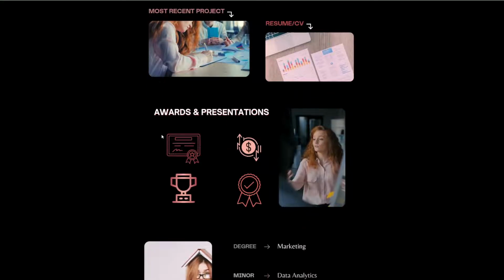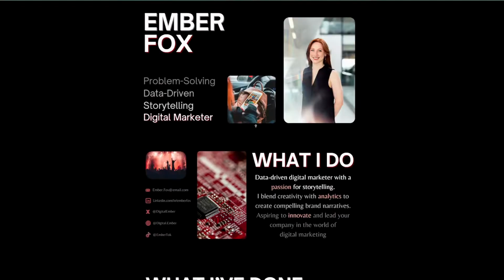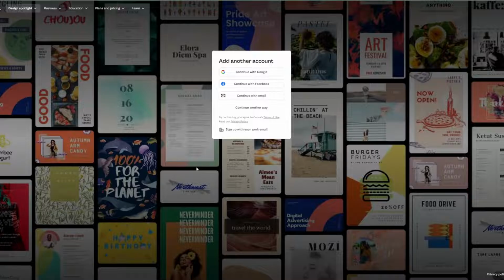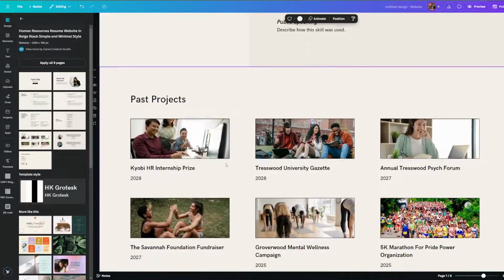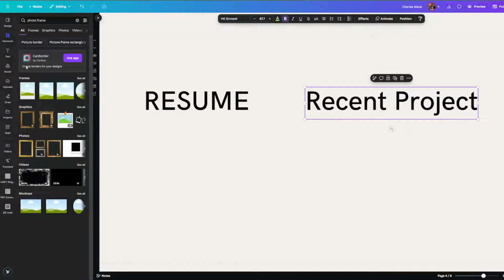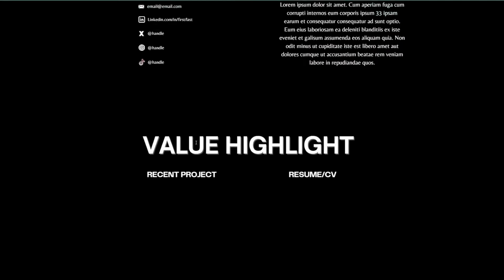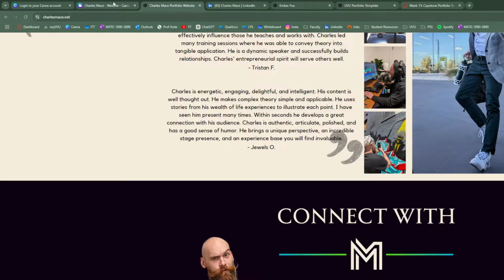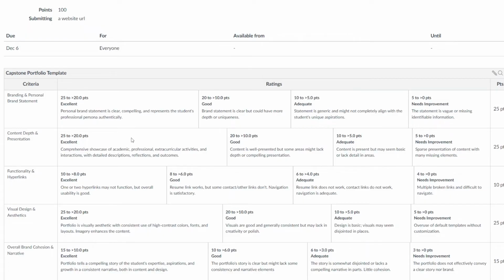Capstone Portfolio Template Tutorial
00:00 Overview of the Portfolio
08:19 Template Structure
10:09 How to Start Using Canva
11:17 Templates
13:20 Uploading & Editing Photos
14:18 Graphics & "Elements"
16:01 Resume Linking
19:16 Recent Project & Video
20:27 Contact Linking
21:33 WEBSITE LINK
24:52 Final Guidance